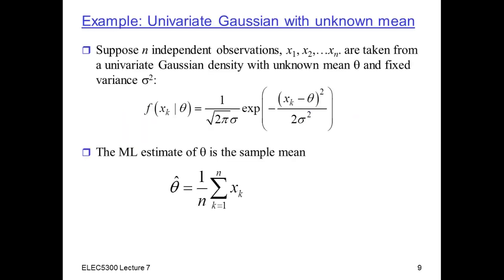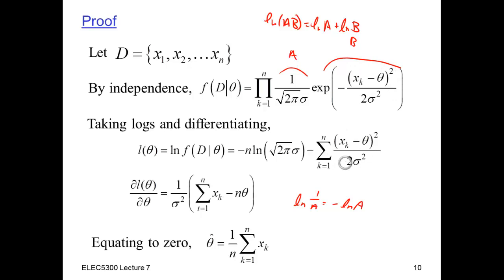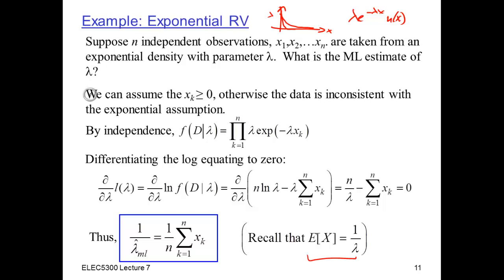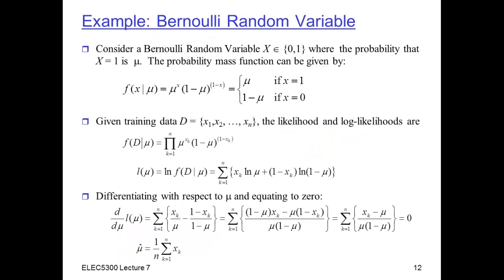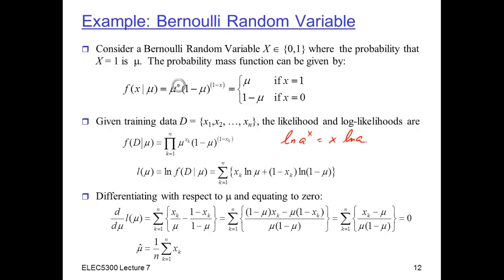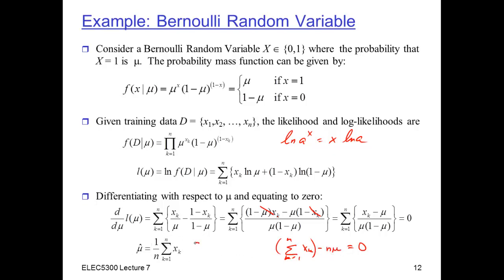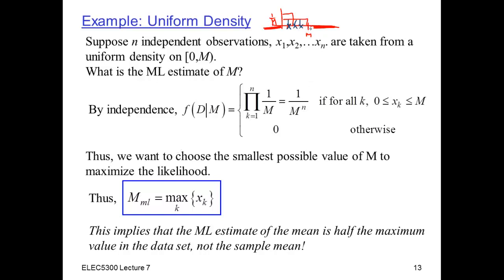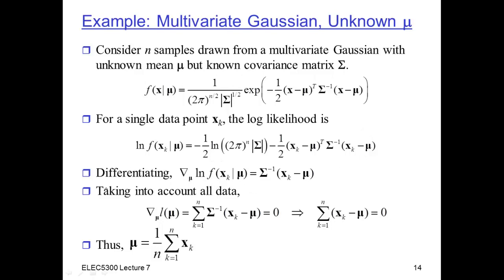Lecture 7 part 2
Examples of Maximum Likelihood Estimation of Single Parameters